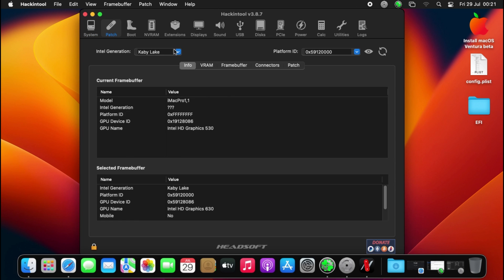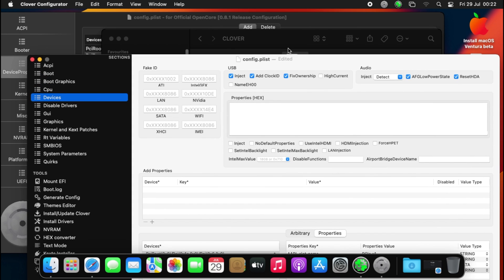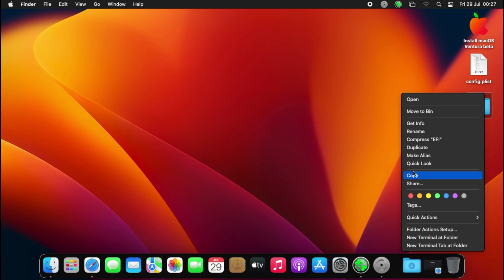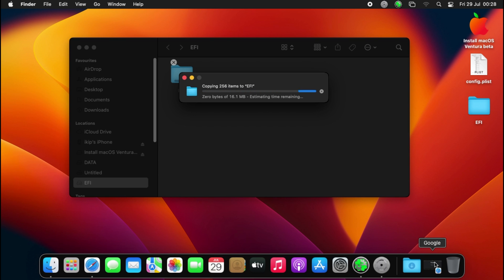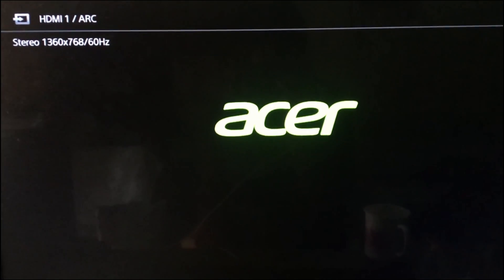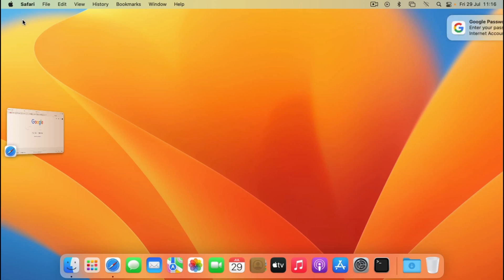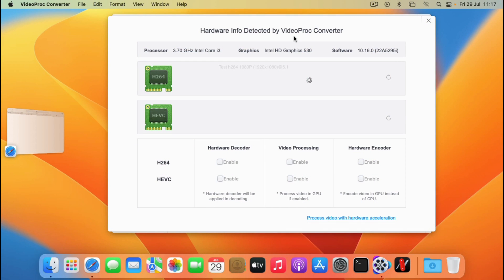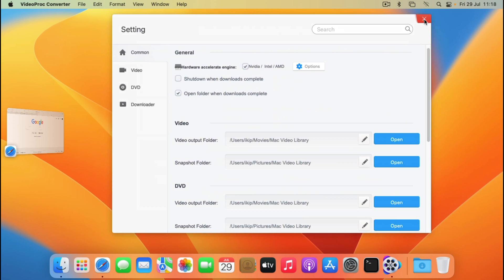Hackintosh Intel Graphics IGPU fix Clover 2025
Post installation fixing graphics Intel HD 530, Hackintosh Ventura skylake CPU.